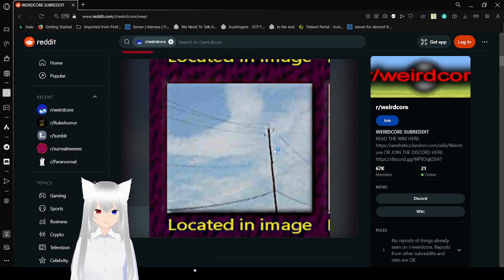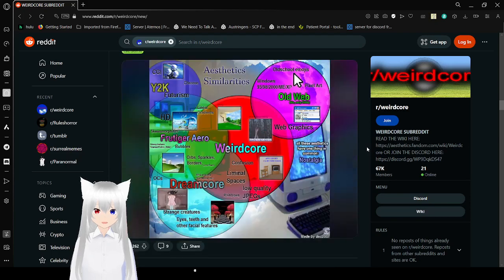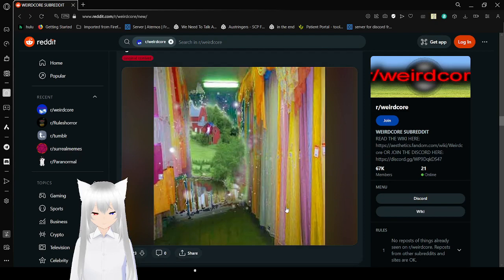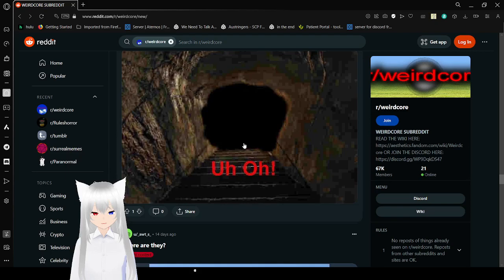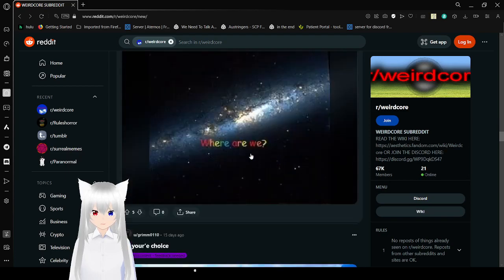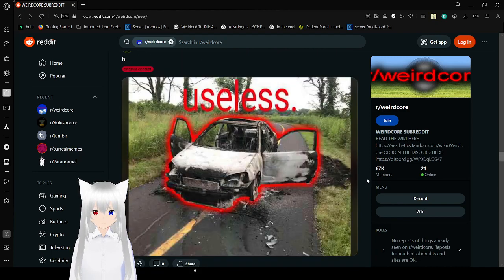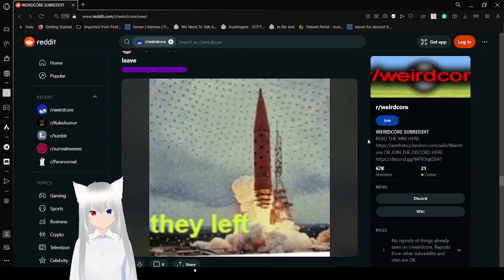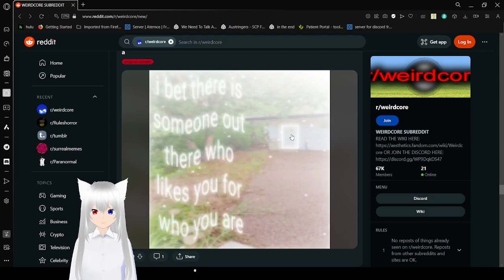Haku visits an odd and strange place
things got weird